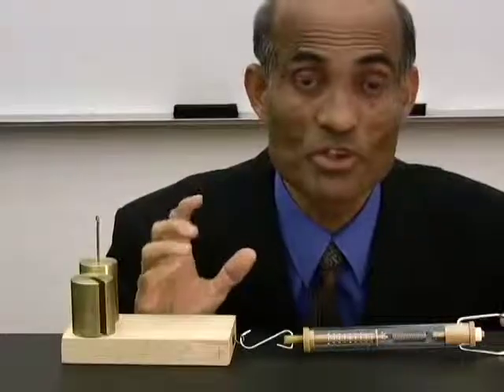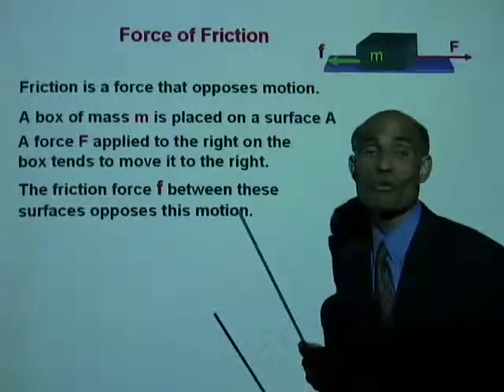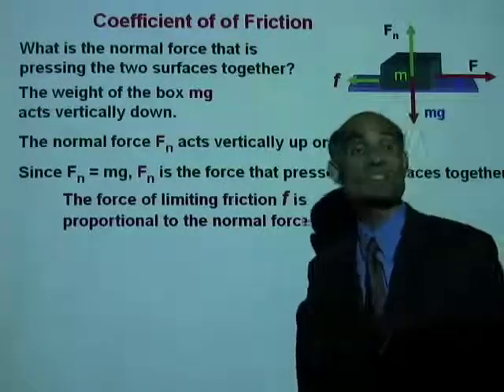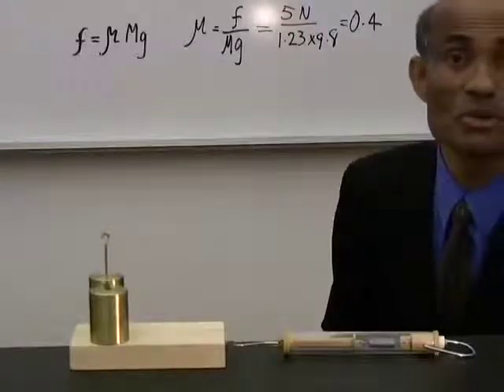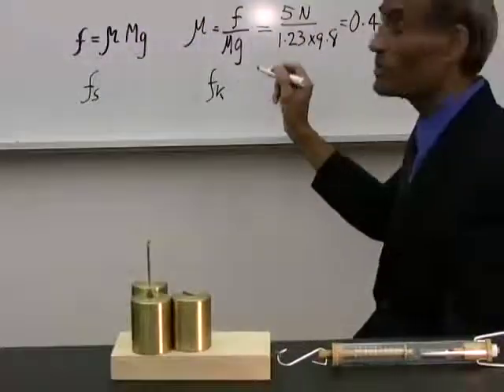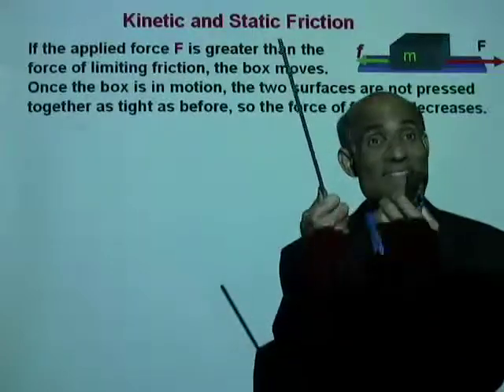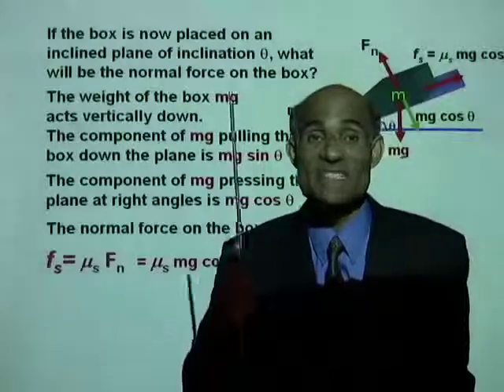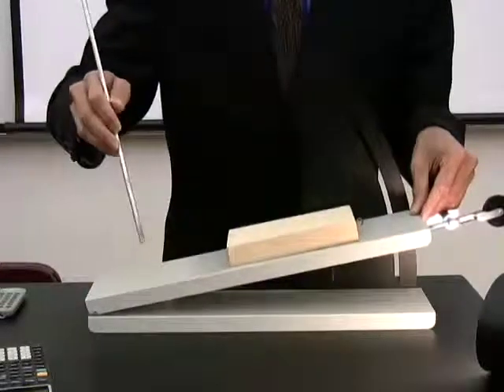2 3a Force of Friction